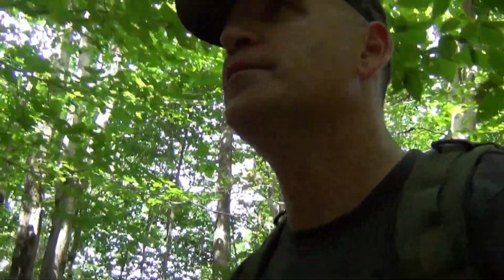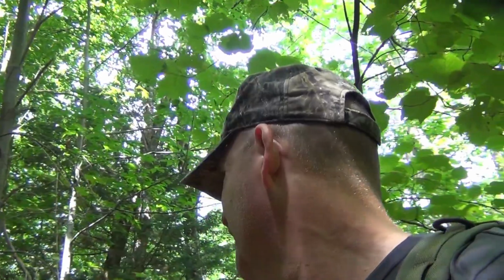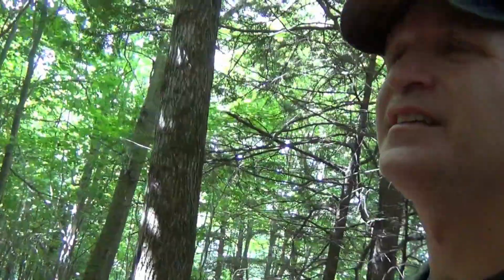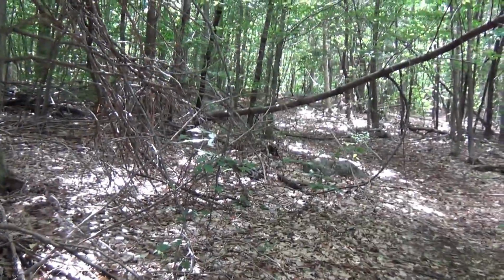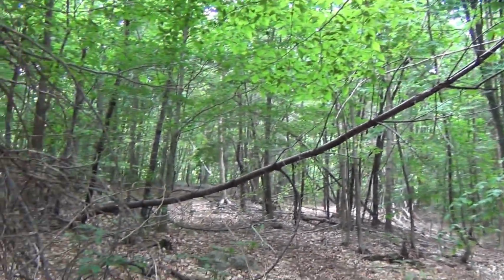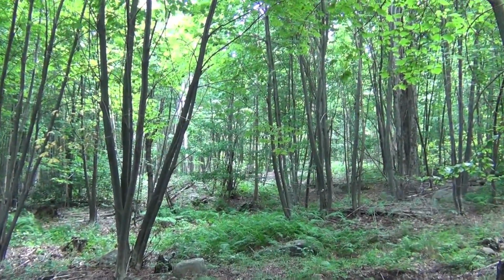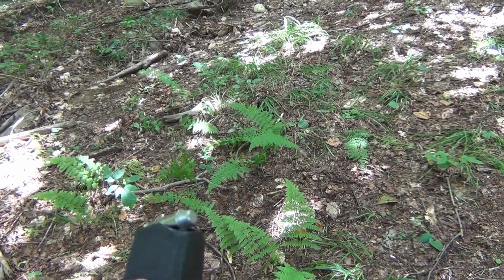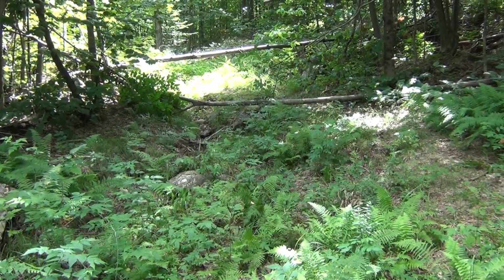Trail Clearing and Hunting Prep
3RB Amazon Store:

***Social Media***